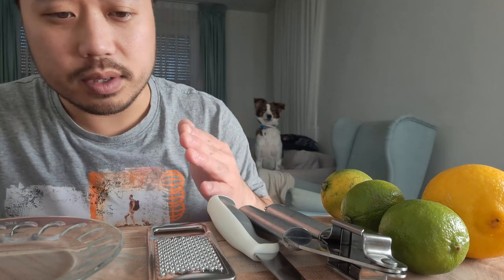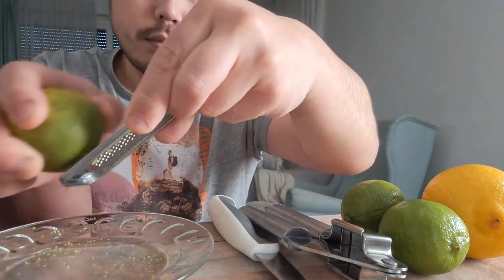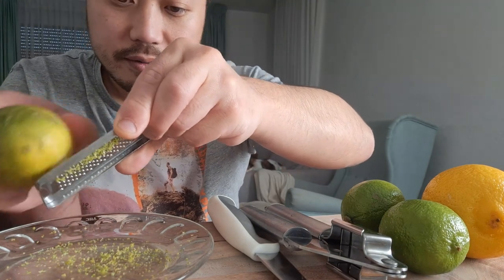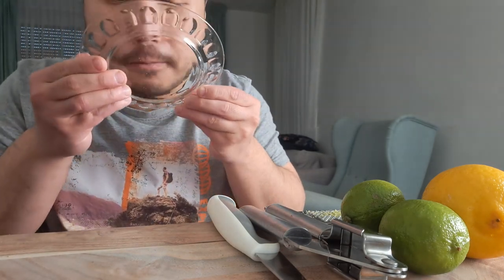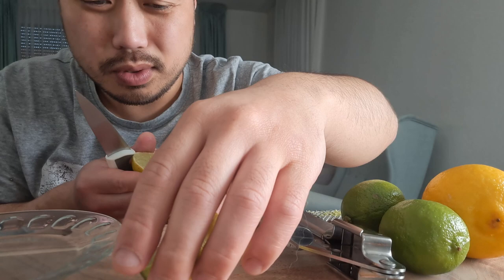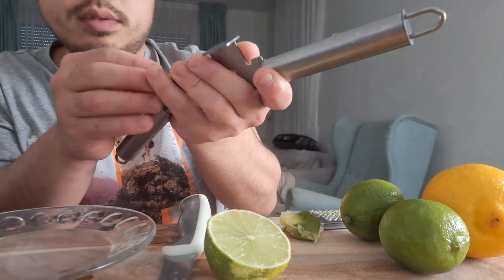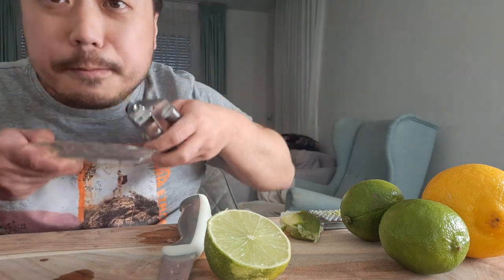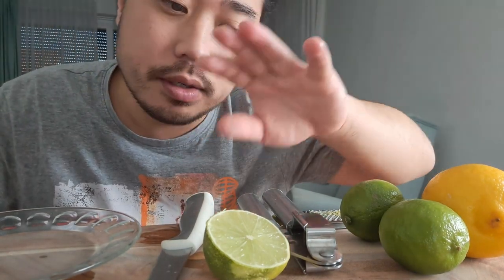ASMR Plate Licking Lime Zest + Squeezed Lime Juice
In this ASMR video I'm performing plate licking lime zest and squeezed lime juice.